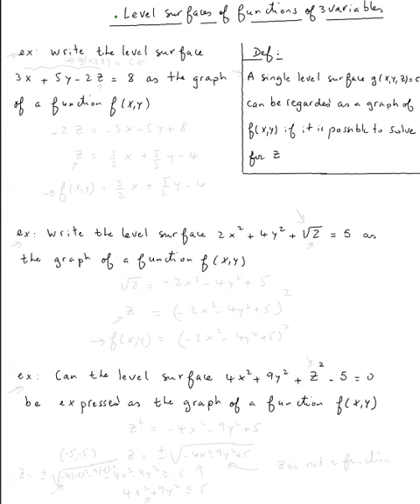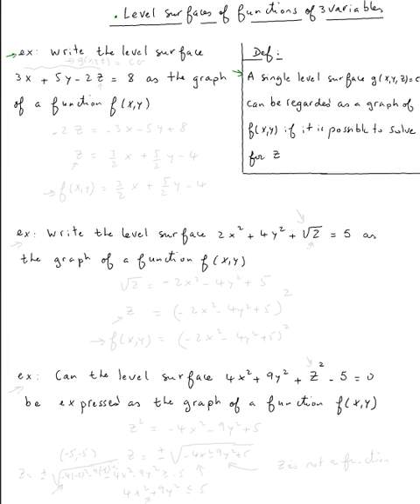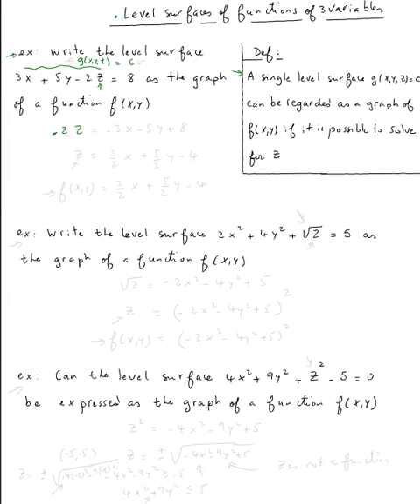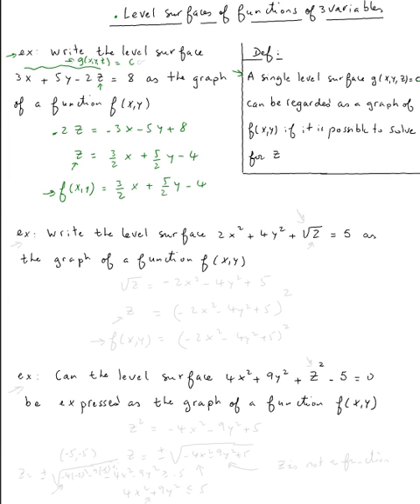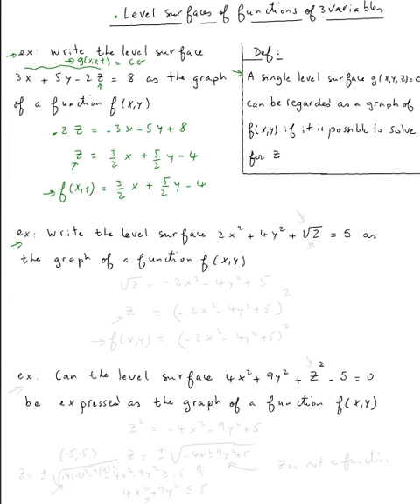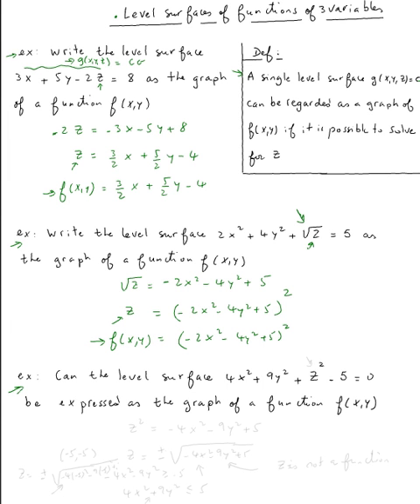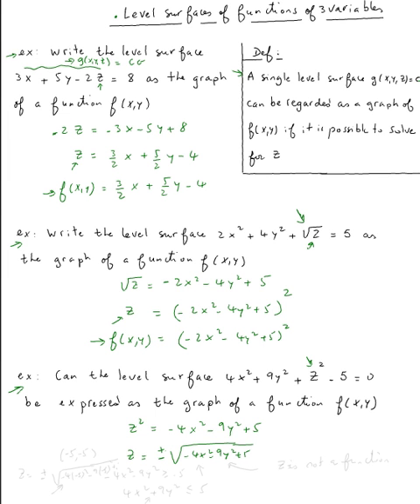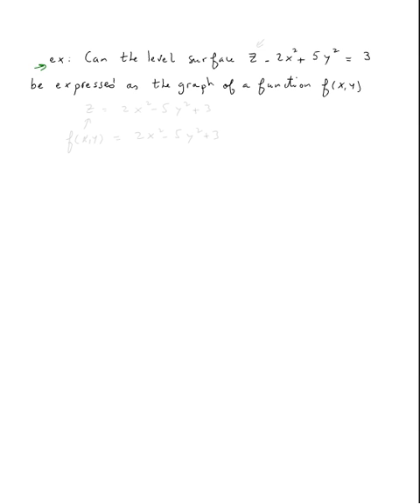Level surfaces #1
Level surfaces #1 by Abdellatif Dasser - -
Valencia College Math Help 24/7